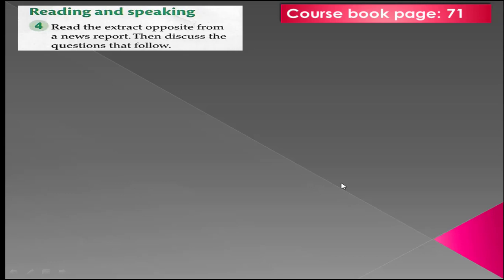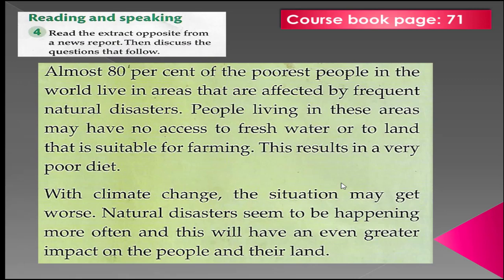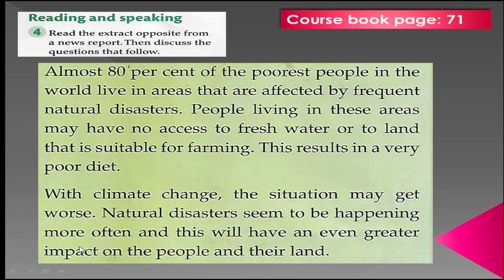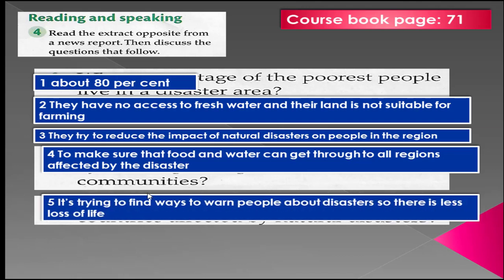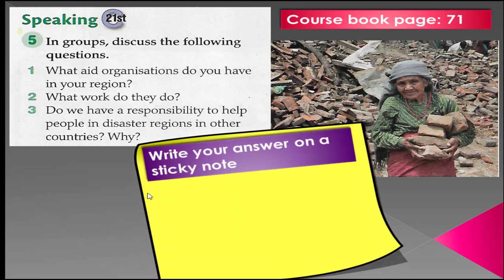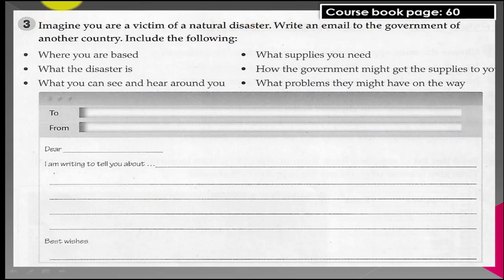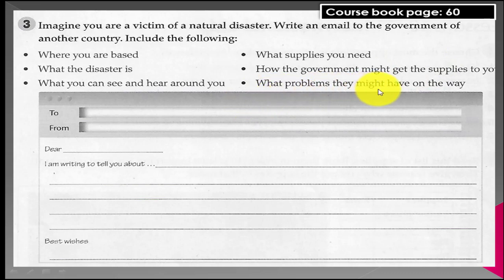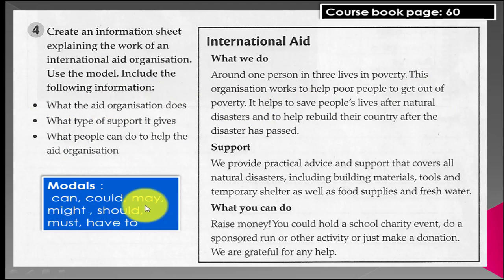الصف التاسع المتقدم - اللغة الانكليزية - الدرس 11